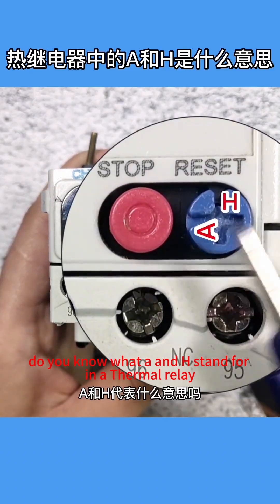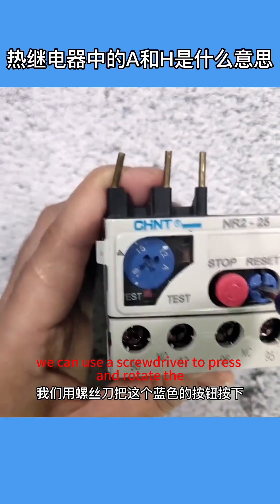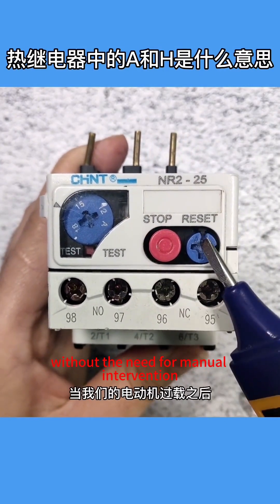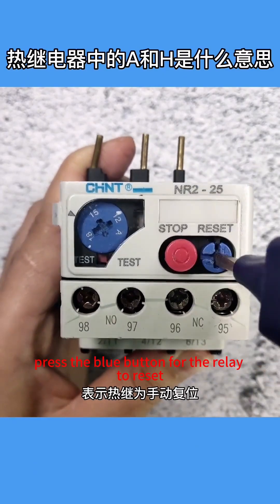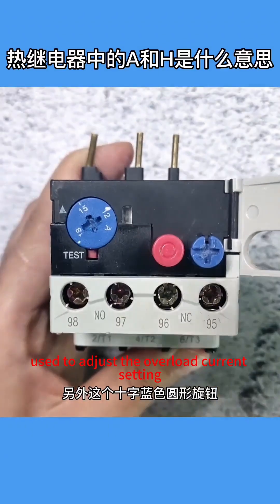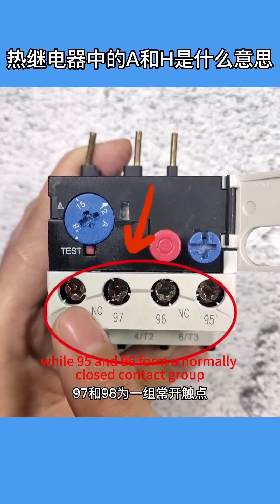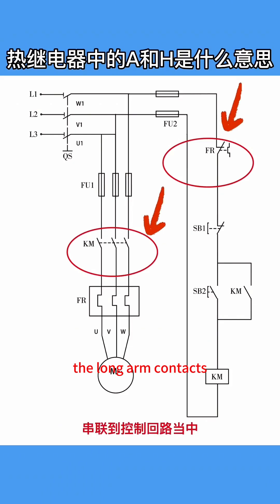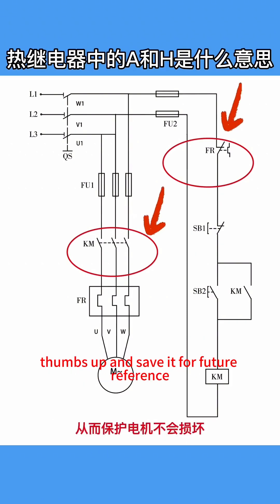What do A and H mean in the Chint thermal relay NR2-25?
In the Chint thermal relay NR2-25, **A* stands for Automatic, and **H** stands for Hand. They are used to set the reset mode of the thermal relay after an overload protection action.
The thermal relay will operate when the motor is overloaded, causing the corresponding contacts to open to protect the motor.